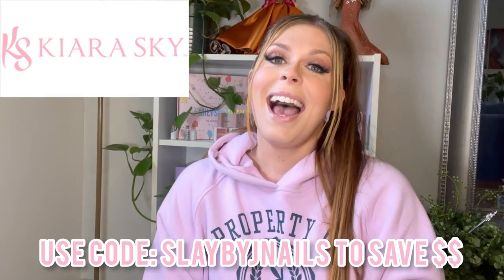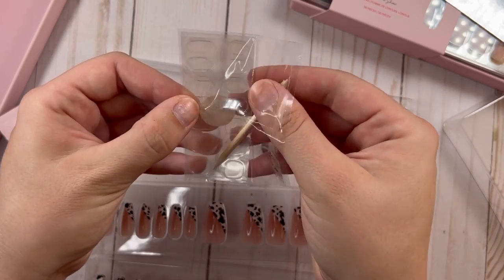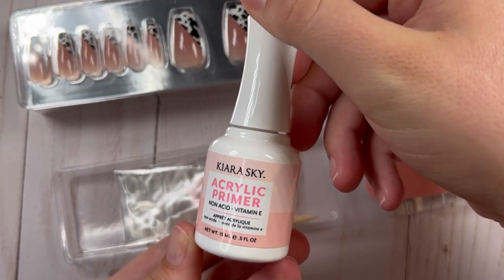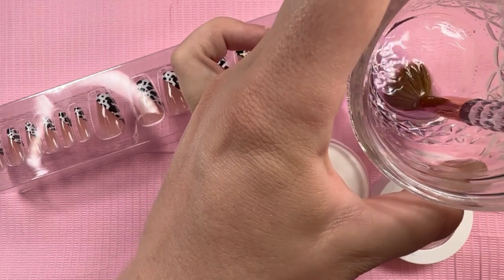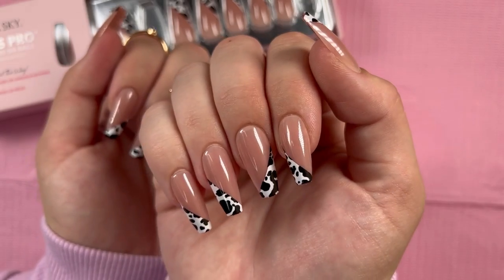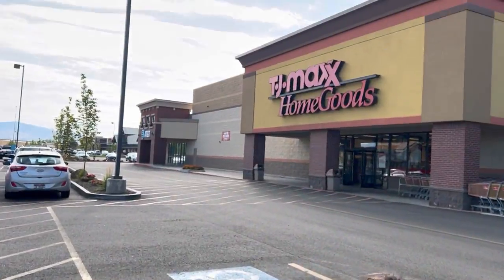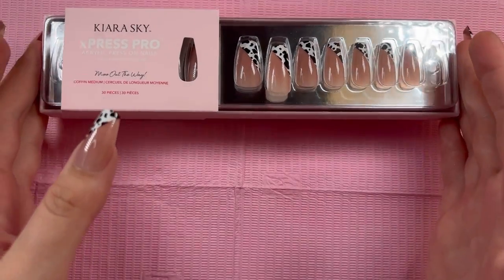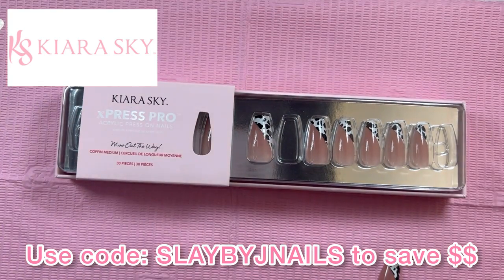Trying NEW Kiara Sky ACRYLIC PRESS-ON NAILS! Are they worth it?🤔 XPress Pro Acrylic Press-On Nails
(use code: SLAYBYJNAILS)

(Shopping with my affiliate links helps me be able to continue to get these free videos out to guys☺️ my channel JUST got monetized so any little support I can get helps more than you know! Thank you guys I love you all!)

❥𝘸𝘢𝘵𝘤𝘩 𝘮𝘺 𝘭𝘢𝘴𝘵 𝘷𝘪𝘥𝘦𝘰： 10 COMMON MISTAKES BEGINNERS MAKE USING FULL COVER NAILS | Soft Gel Extensions

• Open an Amazon Business Account for FREE

MUSIC 🎵:𝘢